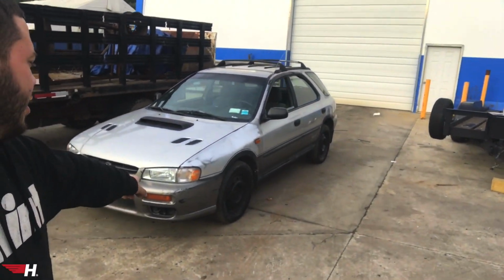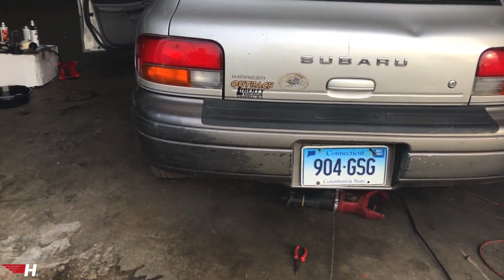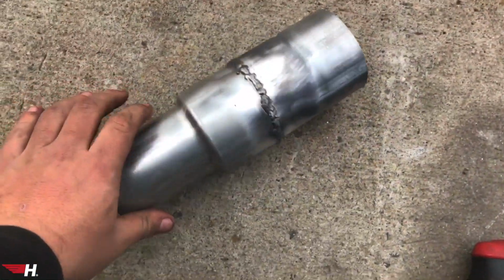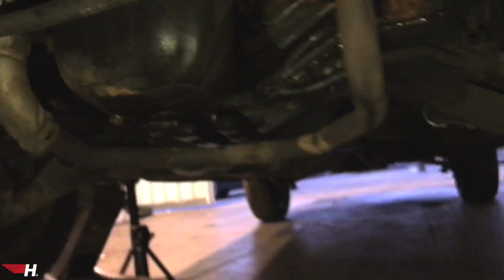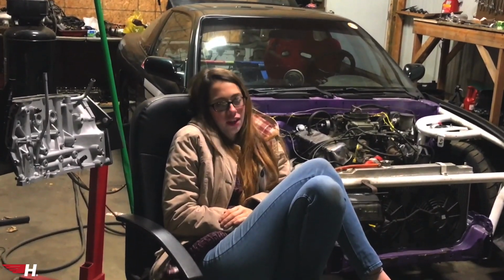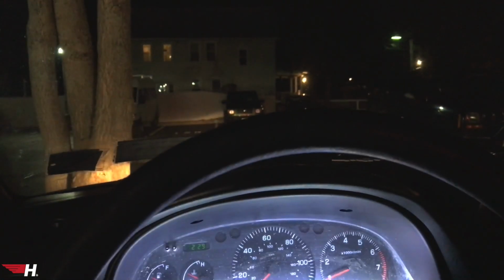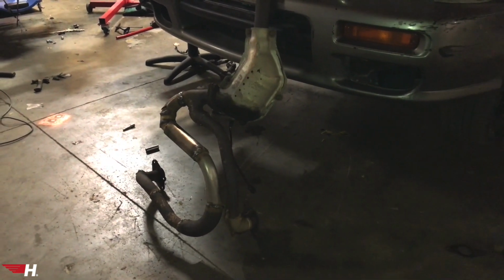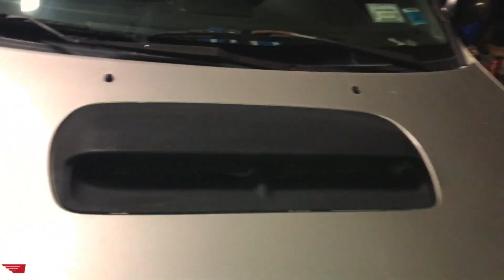RICER $10 UEL SUBARU HEADER